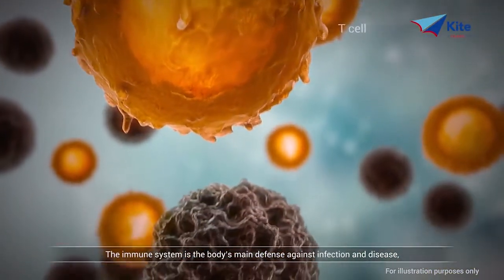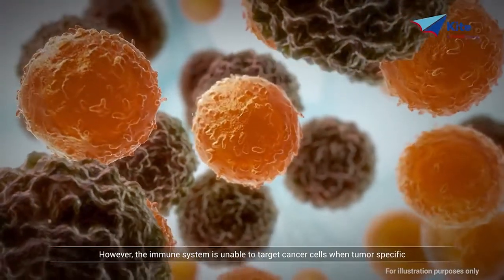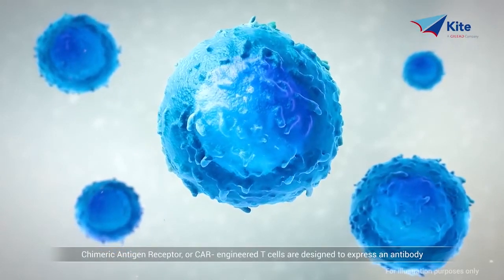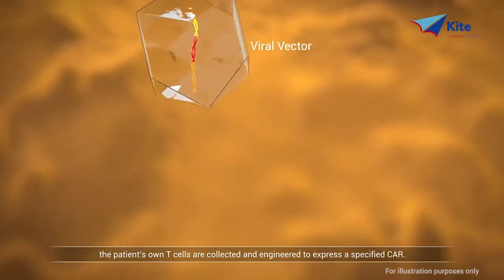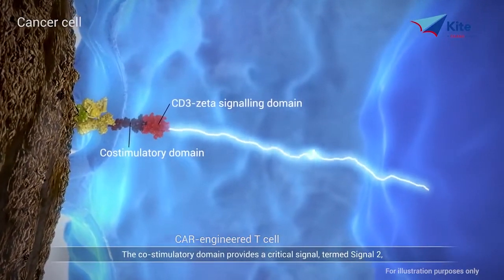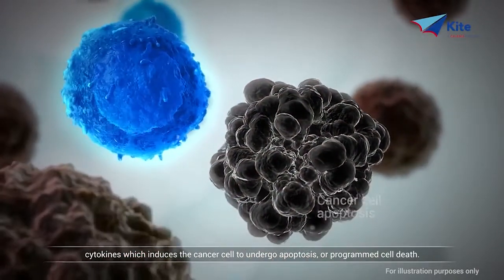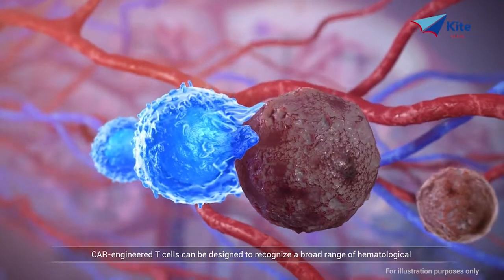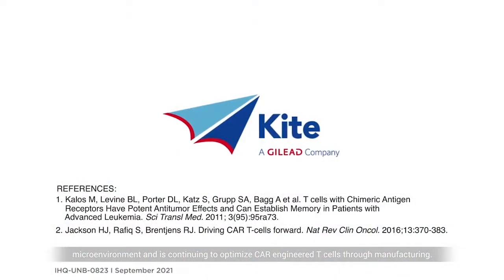The Mechanism of Action of CAR T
CAR T-cell therapy is an individualized, one-time treatment that is changing the way cancer is treated. Cell therapy technology uses the power of a patient’s own immune system to attack certain types of cancer cells. Learn more about how it works.